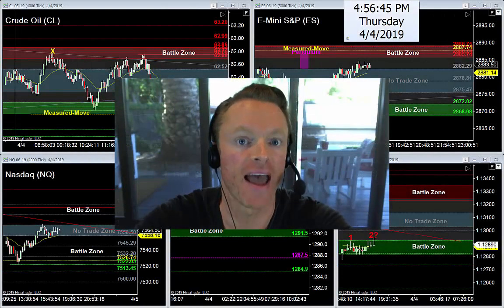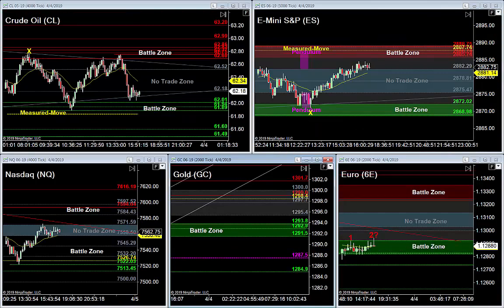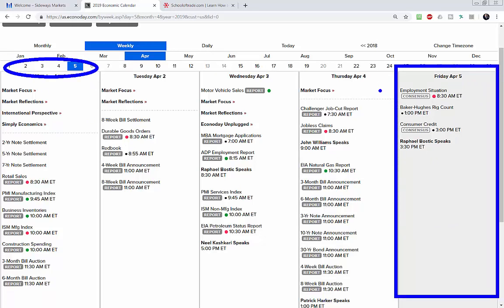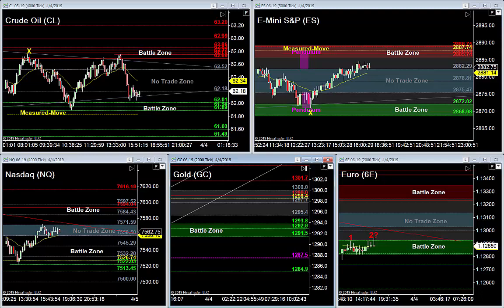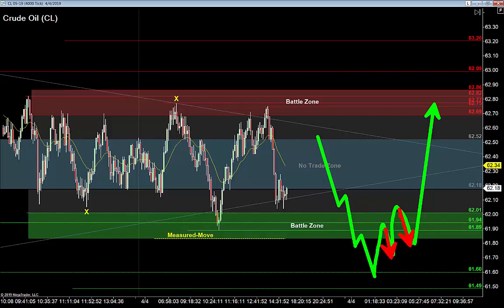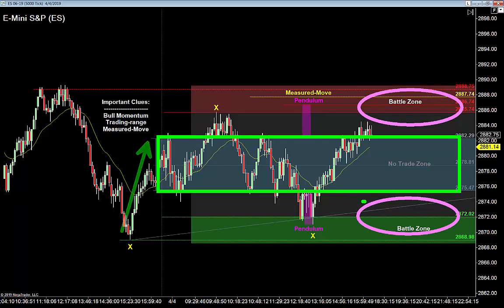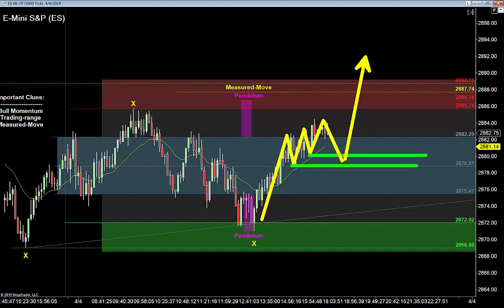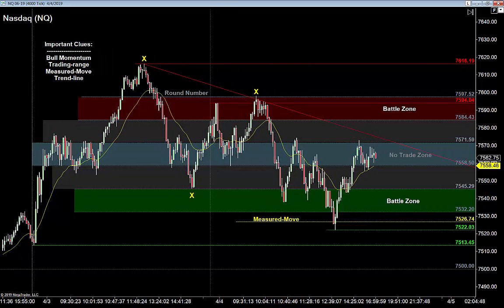Non-Farm Friday Strategy | Crude Oil, Emini, Nasdaq, Gold, Euro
We’re preparing for Non-Farm Friday, the biggest news day of the month…

And with most of our favorite markets still bouncing around inside of ranges, we know that expansions, momentum, breakouts, and entry set-ups are going to be the difference between winning and losing on Friday morning, are you ready?
Learn the Patterns with My Free Trading Course:
[ INSERT SHORT OVERVIEW SUMMARY HERE ]